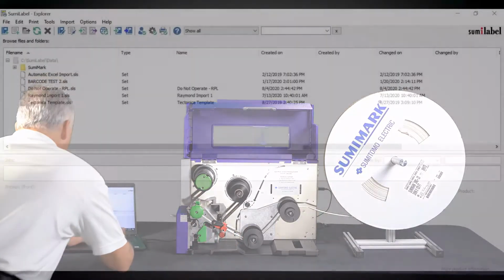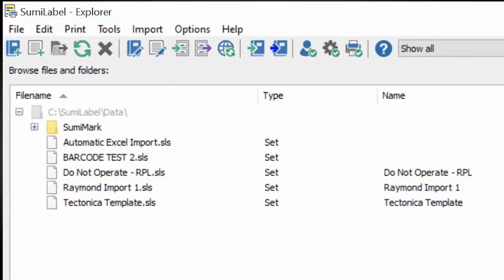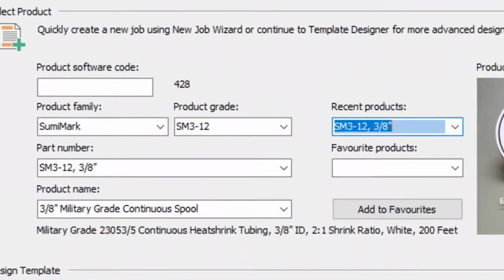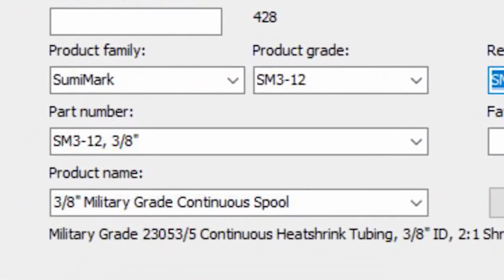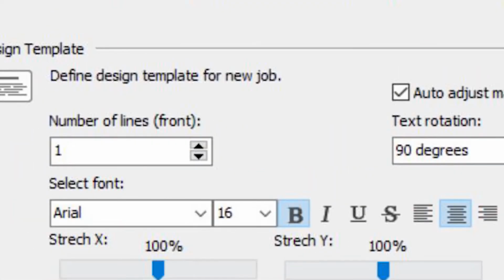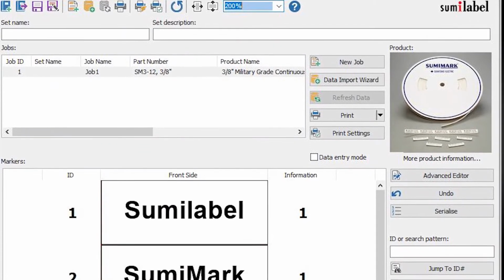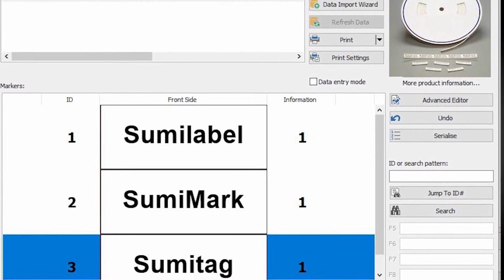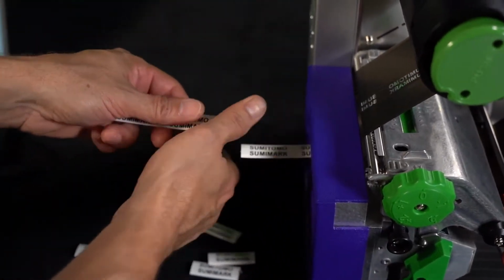Sumitomo Electric - SumiMark IV PLUS Marking System